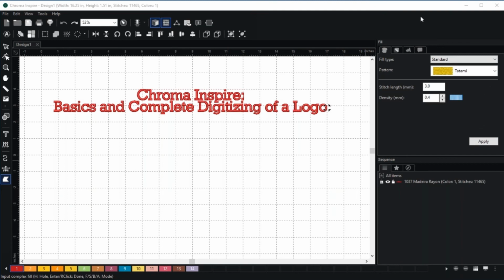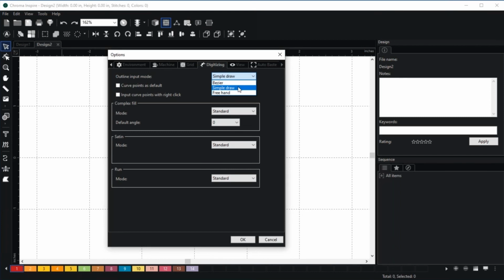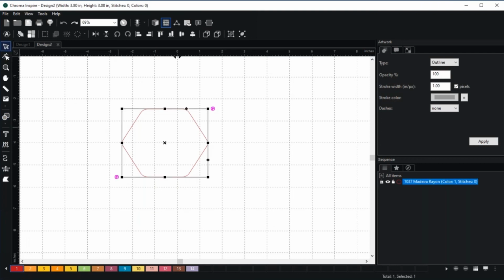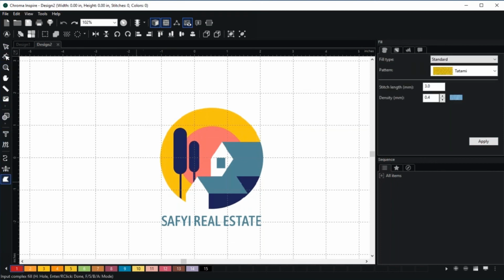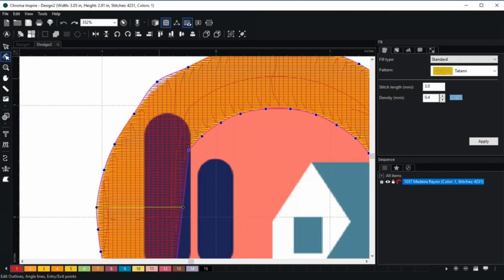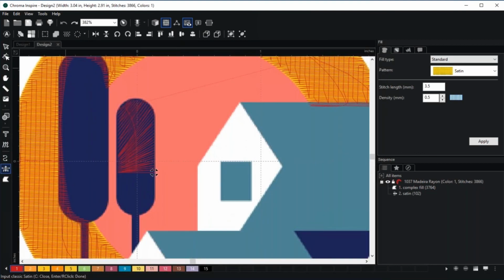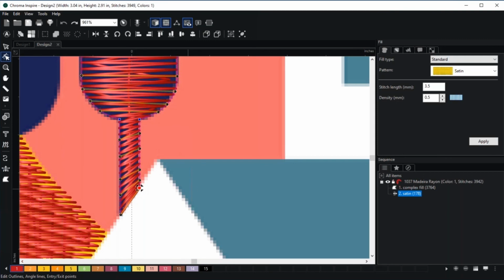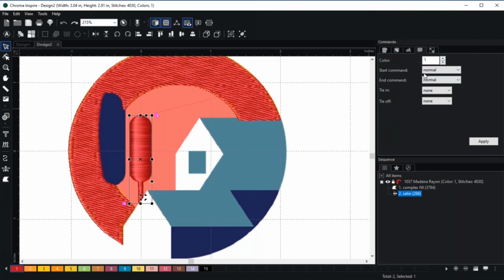Chroma INSPIRE Live Webinar | Intro to Digitizing | Chroma Digitizing Software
In this video we will go over the stitch types available in Chroma INSPIRE Watch this video to learn how to navigate the interface and locate all the features.